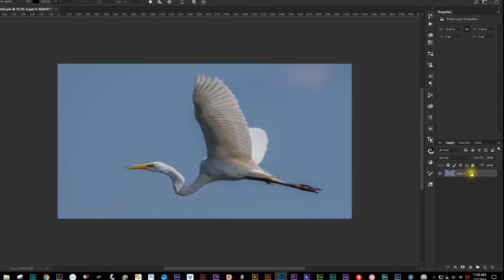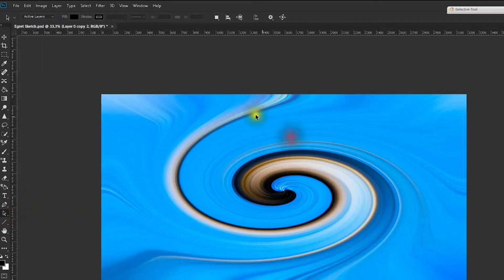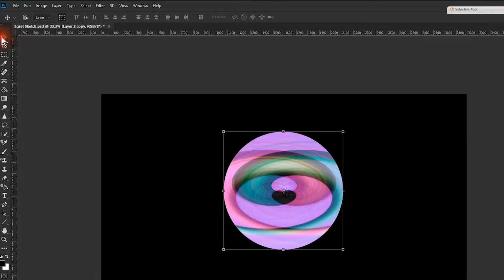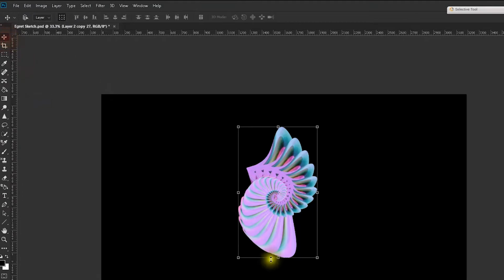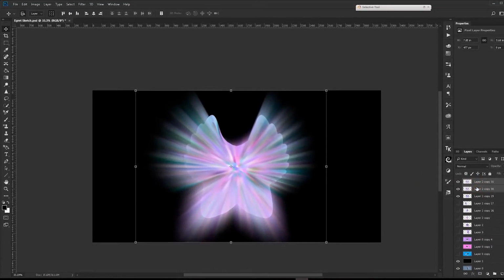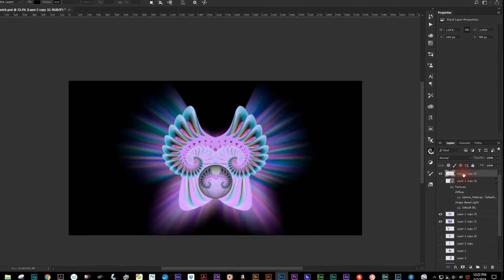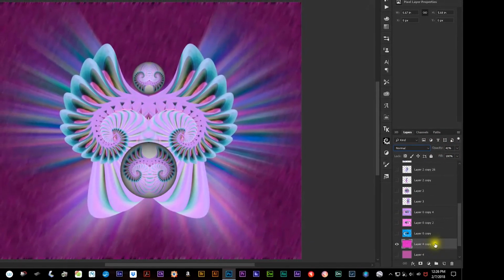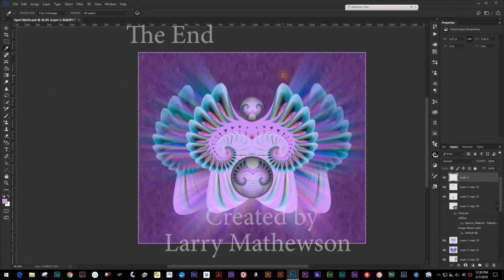Photoshop CC 2018 Processes 1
This video will show a sample image and explain how many of Photoshop cc 2018 Filters, Layers, Adjustments, 3D work for everyday images. I have used a basic image to begin with to use many of the above mentioned processes to create a totally different image in the end. I have tried to provide enough details so anyone  can follow the steps in the use of many of the Photoshop functions and menus. Just try the settings with your computer running your own copy of Photoshop and experience the excitement first hand.
Have fun!!